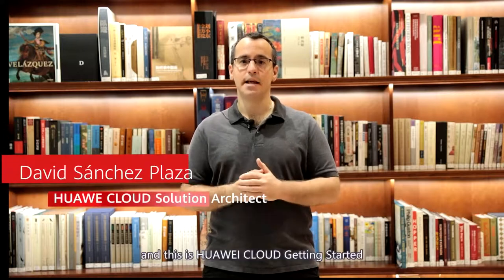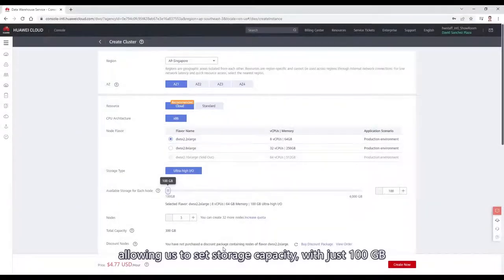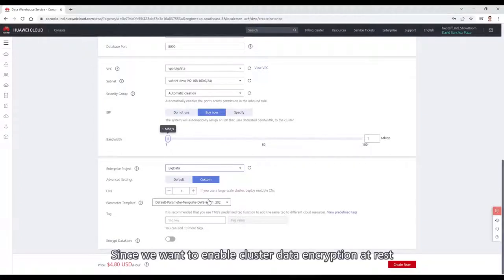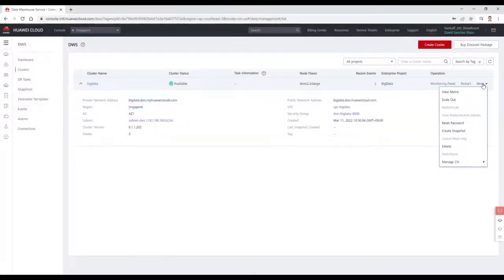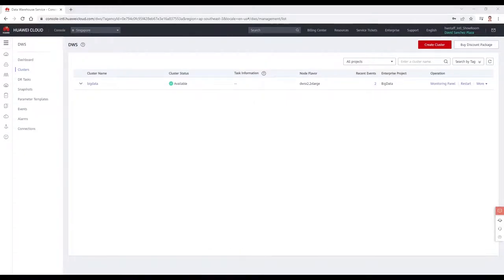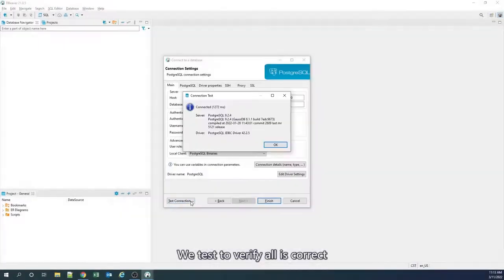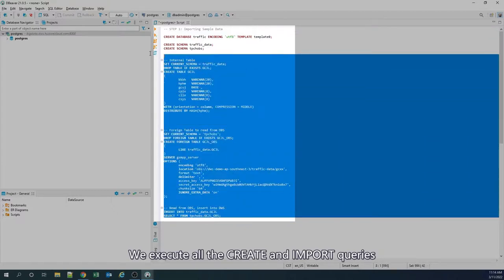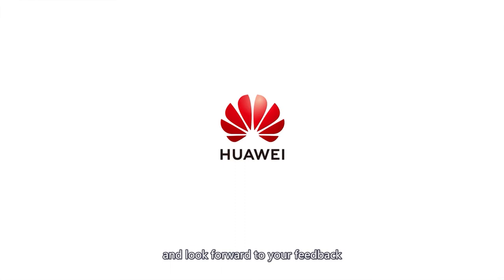Getting Started with DWS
What does the expert say? David, our experienced cloud architect, shows you how to get started and use HUAWEICLOUD Data Warehouse System for your developer needs!